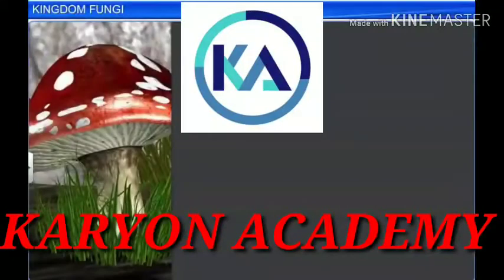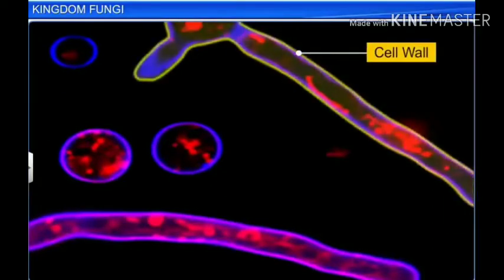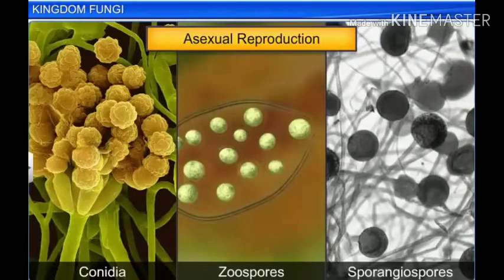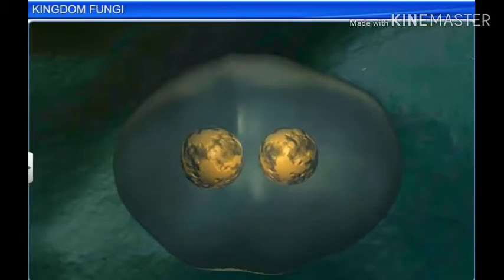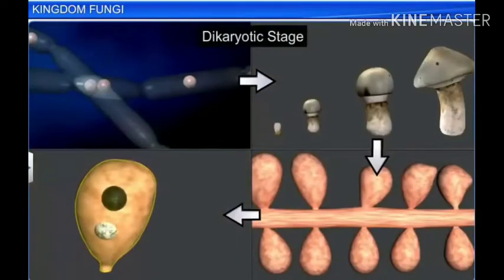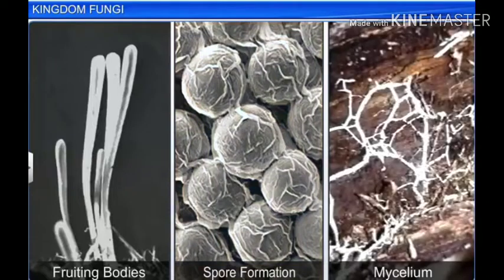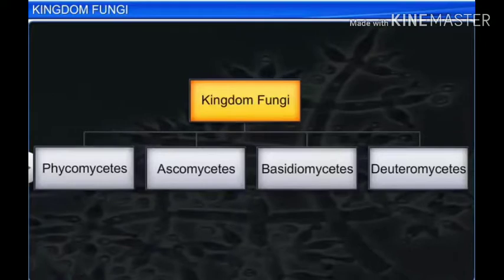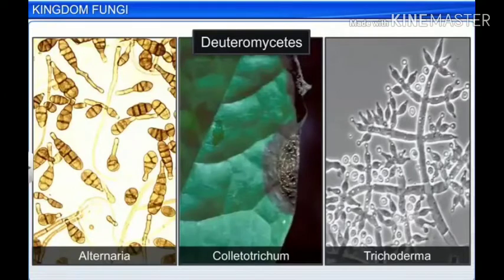KINGDOM FUNGI ANIMATION FOR 11th, NEET